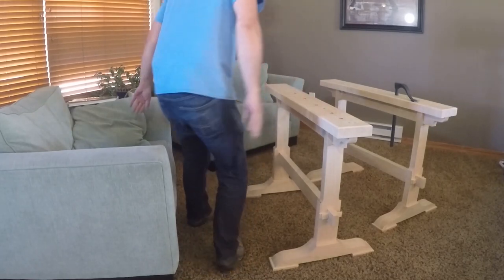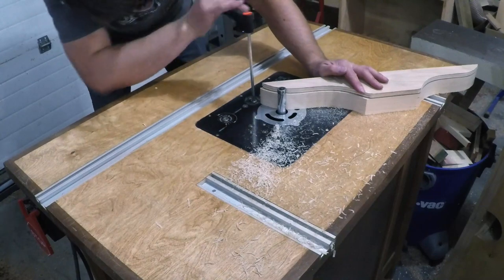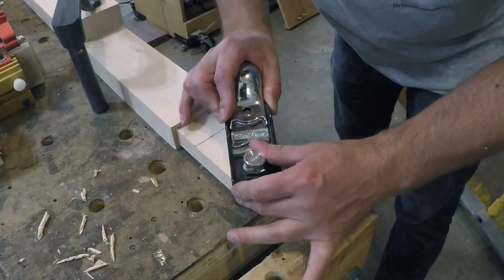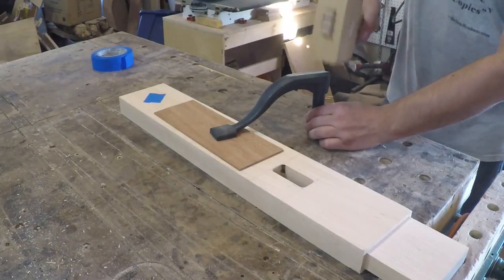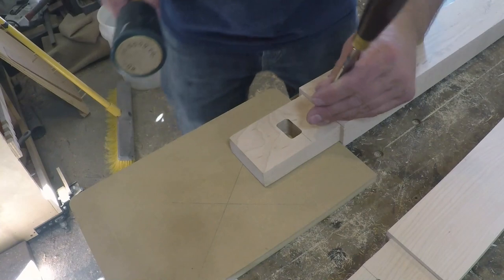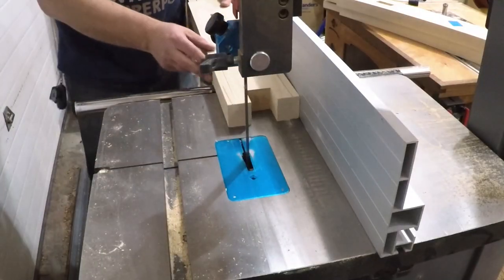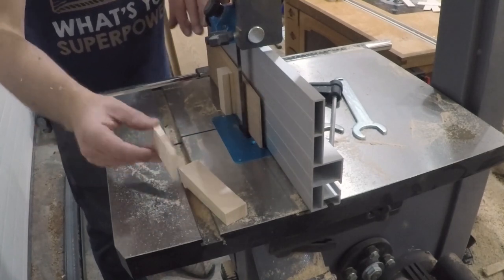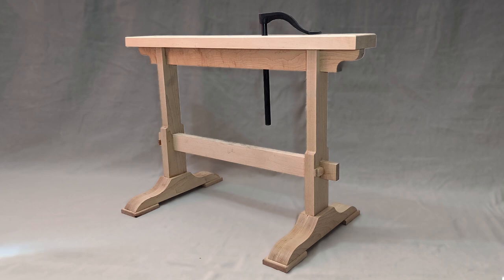How To Build Sawhorses Japanese Inspired Woodworking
I got tired of those flimsy plastic sawhorses bouncing around when trying to work on them and no really good way to clamp anything down to them.  So I built this pair of Sawhorses.  The joinery and overall style was inspired by a lot of Japanese woodworking and architecture.

• 1/2” Spiral Flush trim pattern bit
• 1/4” Radius Round Over Router Bit
• 1/2 flush trim router bit (the short bit)
• Japanese Dozuki Saw
• WoodRiver Block Plane
•Top bottom bearing infinity router bit
• Incra Miter Gauge 1000HD

The Book in the intro
It changed how I think about woodworking!